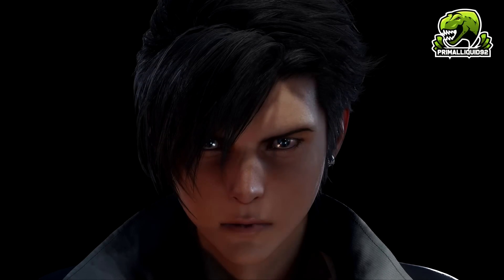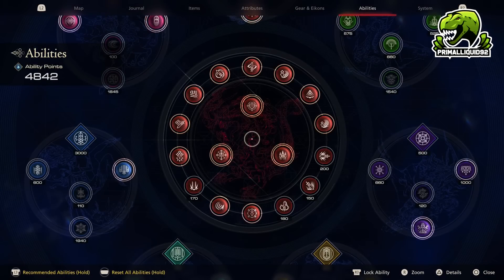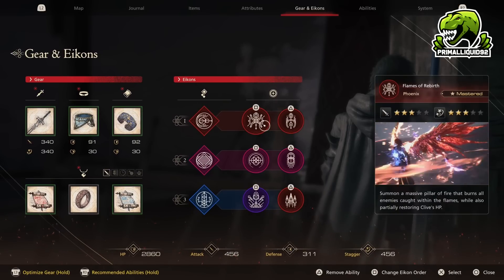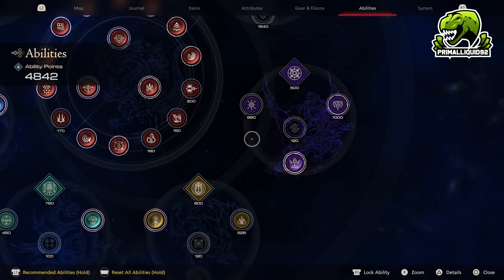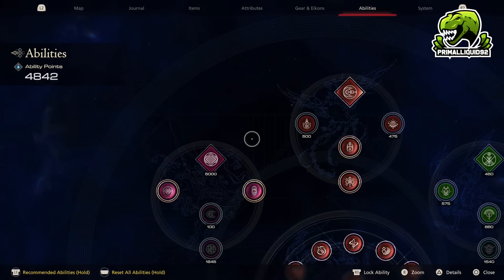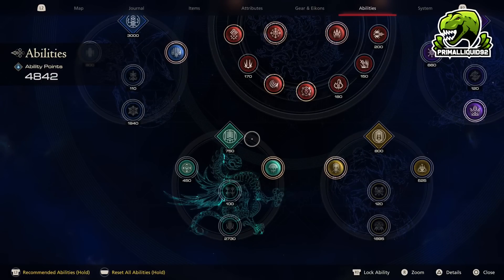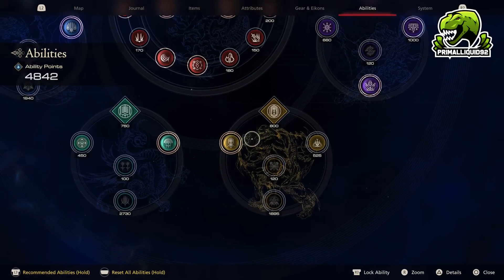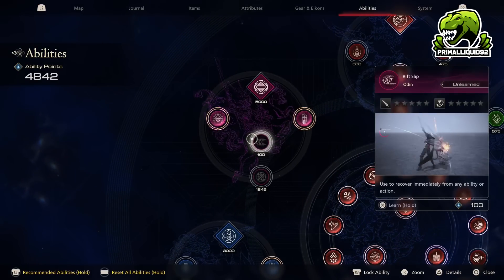Final Fantasy 16 BEST And Most OVERPOWERED Eikon Combinations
Eikons in Final fantasy 16 Can be weak or Stupidly broken and overpowered, here is the best combination i have managed to find so far that really is OP
Make sure to follow along for all Final Fantasy XVI grinding spots, tutorials on how to create and find the best weapons, best armor and best accessories and what the best abilities are to use. not to mention boss guides, all cutscenes/movie edition videos, tips and tricks and all collectable locations! all Hunt locations and rewards.

-Primal